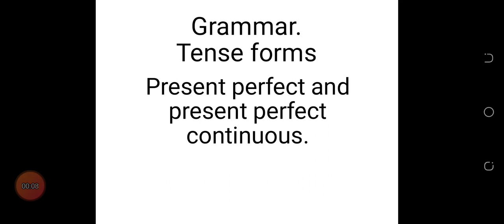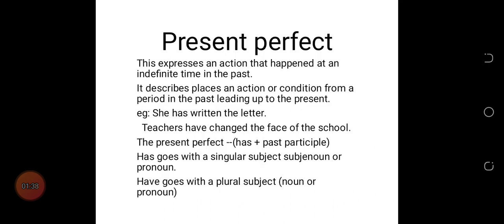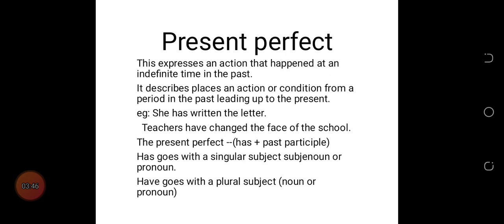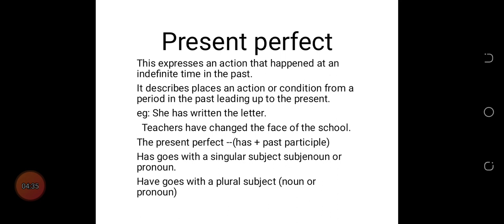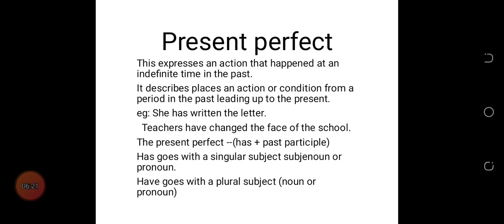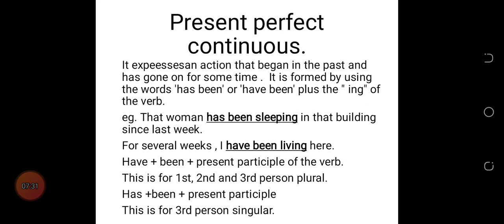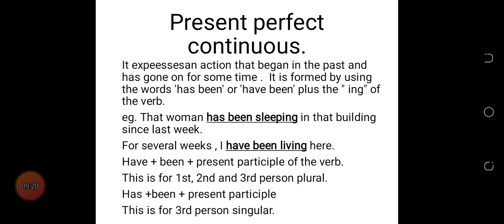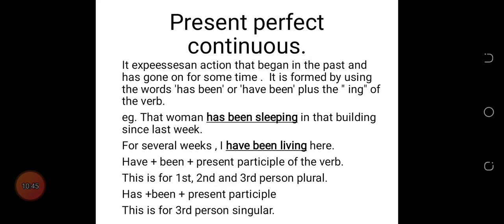Grammar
Grade 8